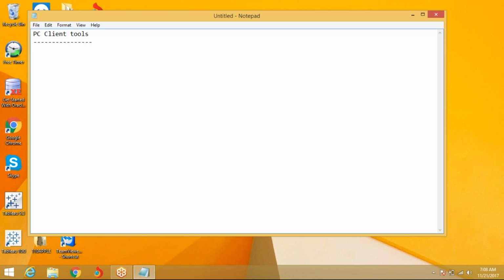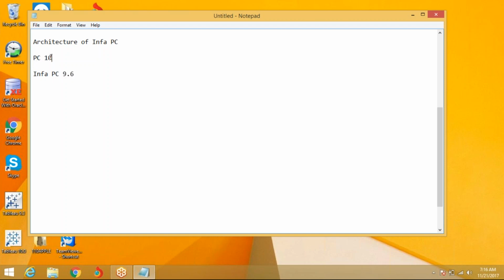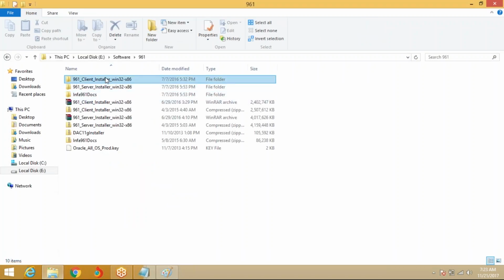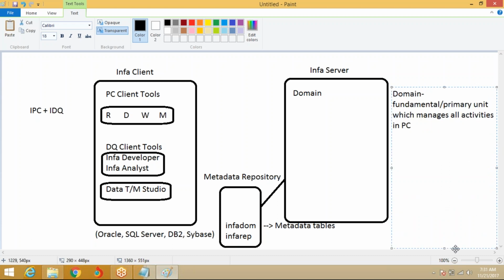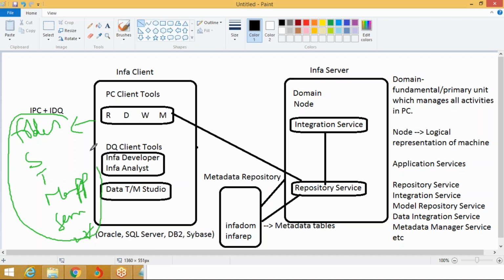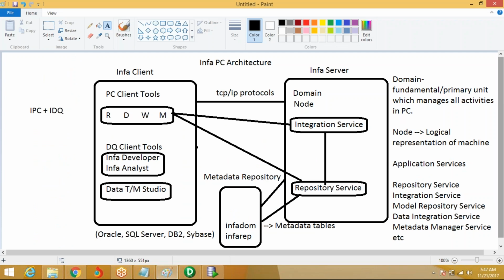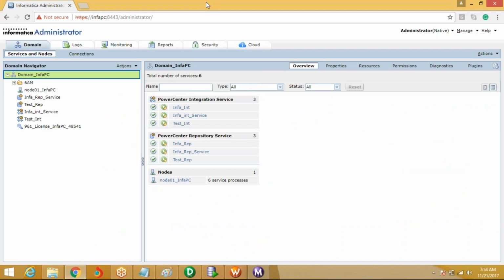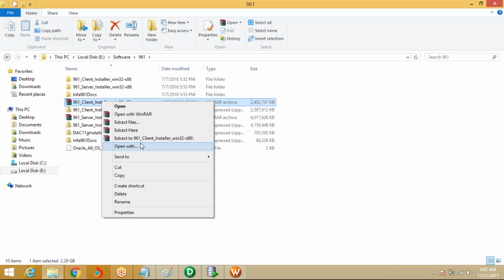Informatica Online Training| ETL Tool Informatica Training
PC Client Tools,PC Repository , PC Designer , PC Workflower manager,, PC Workflow monitor, design the mapping, Informatica Architecture,Infa Client, Infa Server and many more concepts